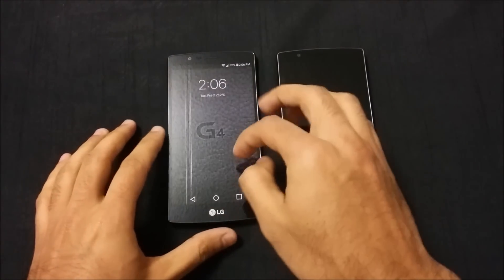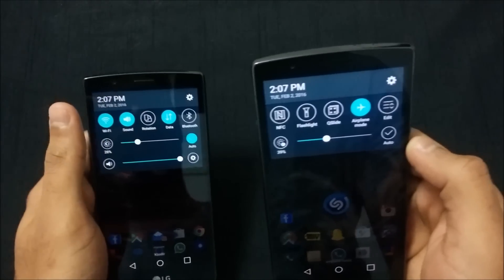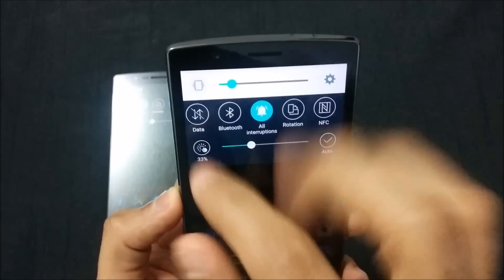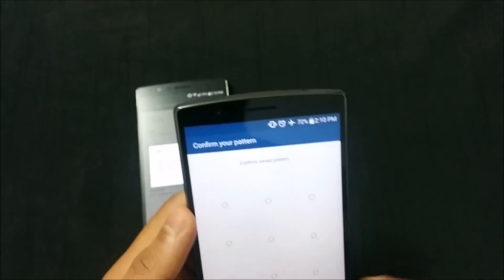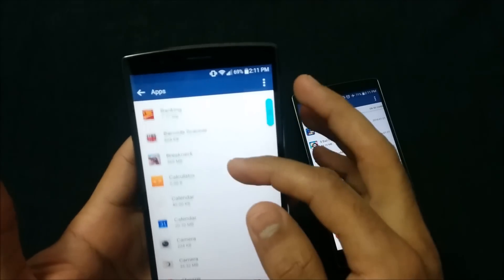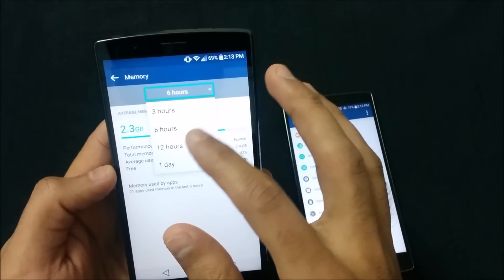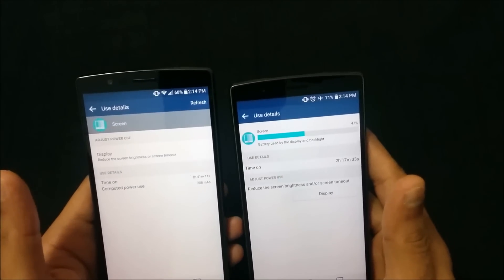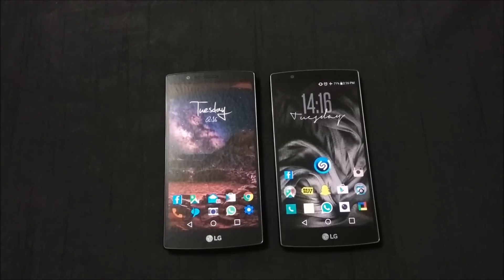LG G4 Marshmallow 6.0 vs Lollipop 5.1 - Changes 2016!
The Marshmallow update is here on the LG G4. In this video, I talk about the differences between the two and cover all new changes that came along with the Marshmallow update!